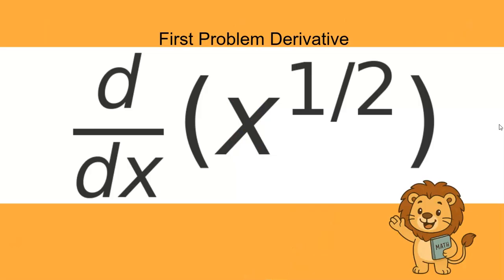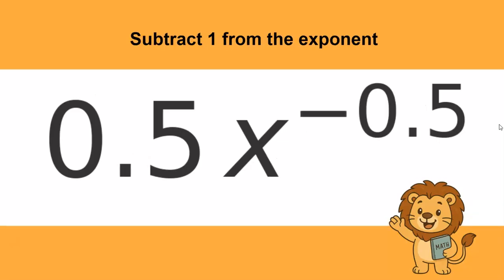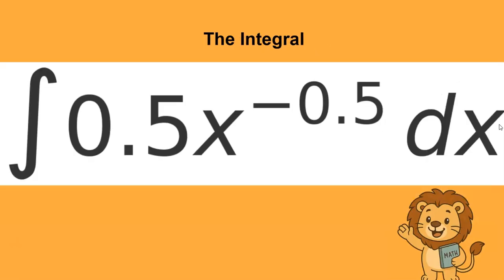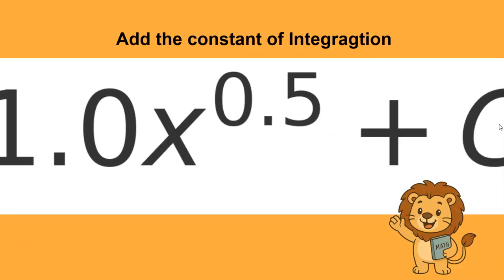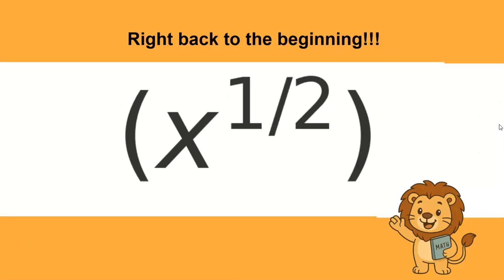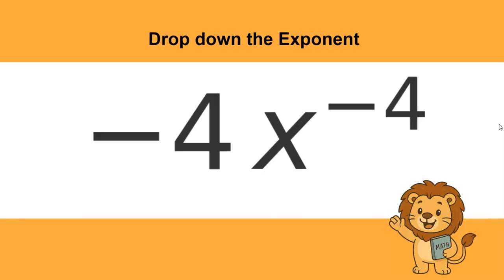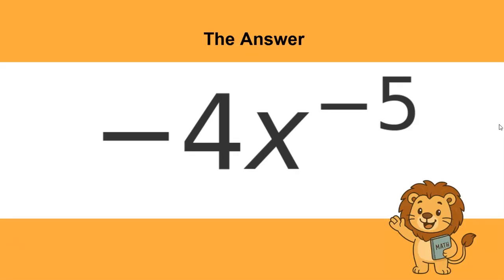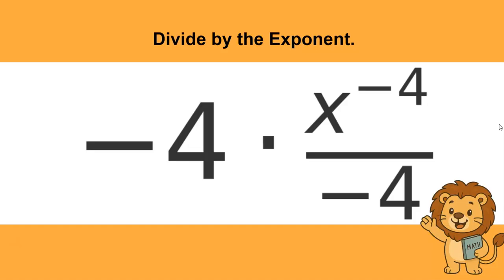🔥 The 1-Second Power Rule Trick (Part 2)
Learn the power rule the right way. In this full walkthrough I break down how derivatives work, show multiple examples, and explain each step clearly so you can master this core calculus skill. If you’re preparing for homework, exams, or just want a faster way to differentiate functions, this video gives you the full process from start to finish.

You’ll see how the power rule actually works, why the exponent trick is valid, and how to apply it confidently to real problems. This video is built for students in calculus, pre-calculus, or anyone who wants a clearer, faster method for taking derivatives.